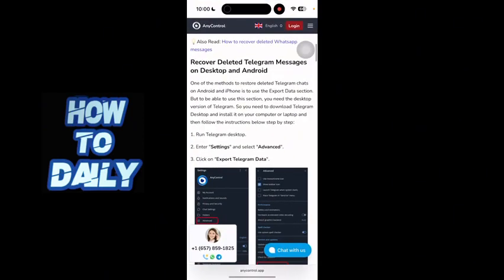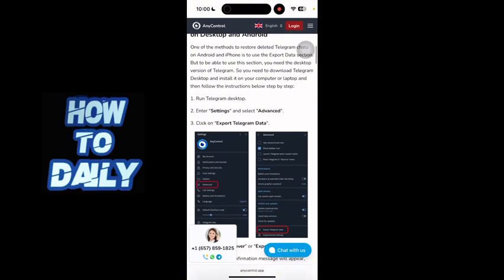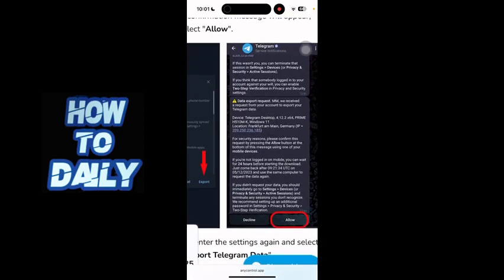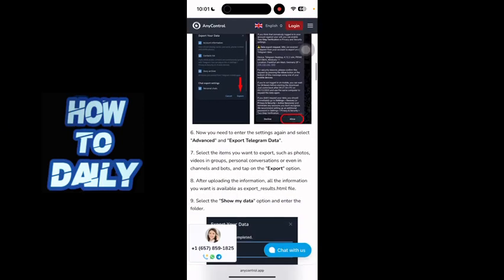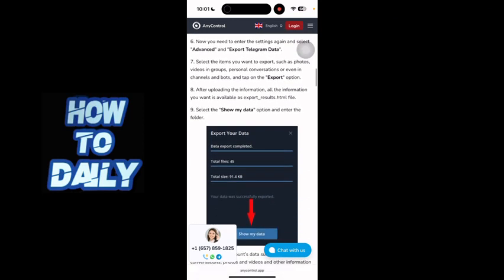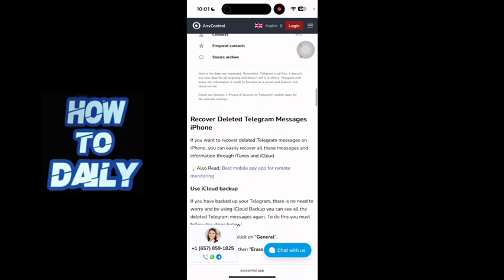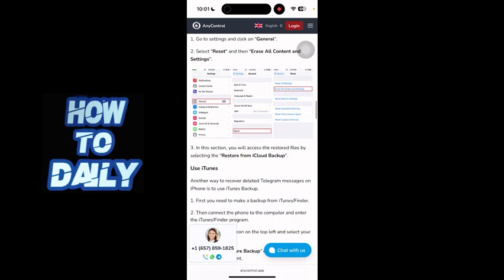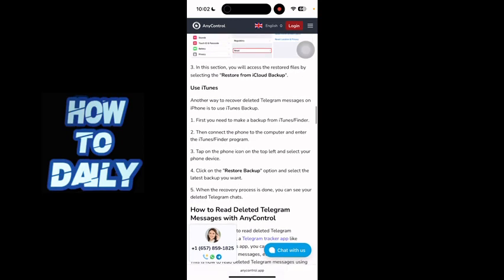How to Recover Deleted Telegram Messages in 2024! (Updated Guide)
Accidentally deleted important Telegram messages? Don't panic! This updated 2024 guide will walk you through step-by-step methods to recover your lost chats. Learn how to restore deleted Telegram messages from your phone, computer, or even through Telegram's cloud backup. Discover essential tips and tricks to increase your chances of successful recovery. Let’s get started!